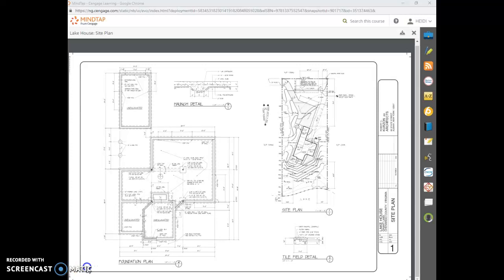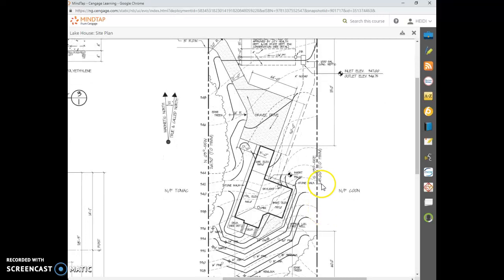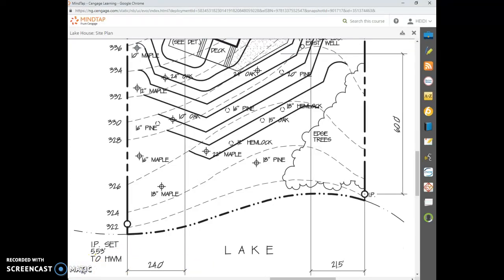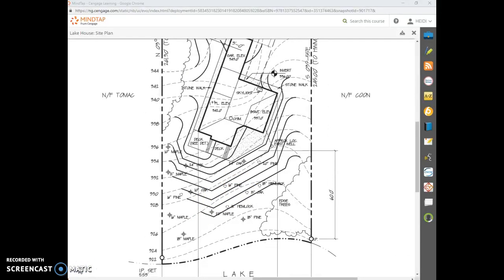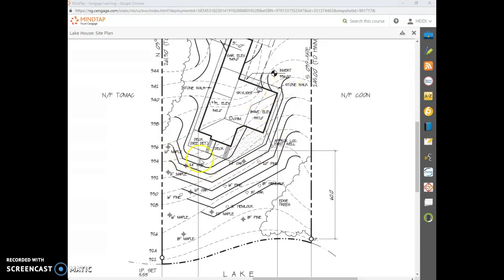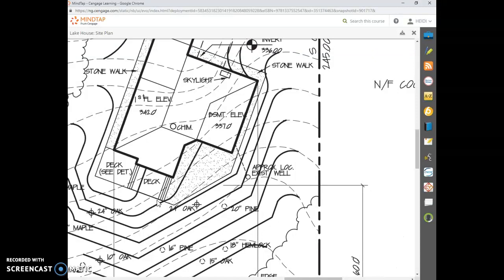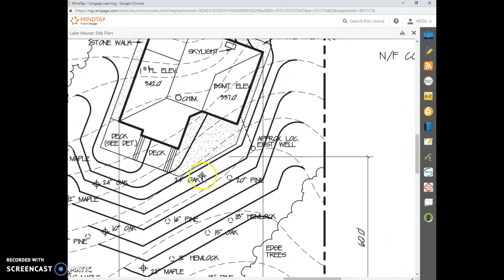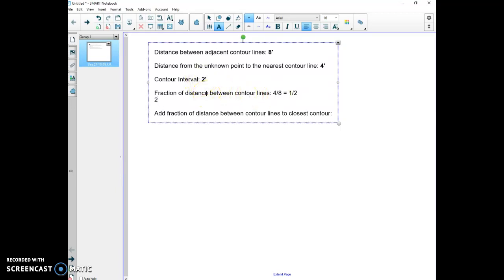Unit 9 - Q1 to Q6